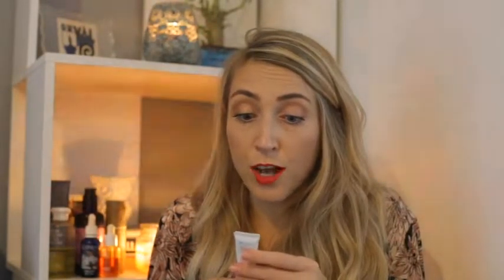Current Skincare Favourites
So here we have a long overdue video where I just talk and talk about my Skincare favourites, it’s quite a long one...

Products I talk about listed below;

Una Brennan Superfacialist Vitamin C+ Skin Renew Cleansing Oil 200ml